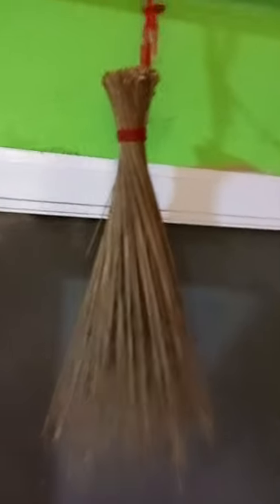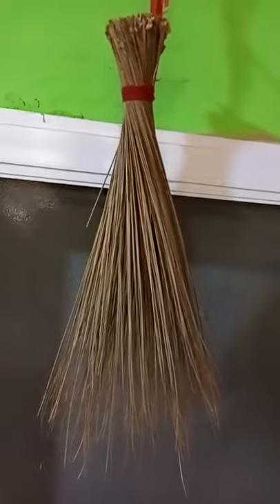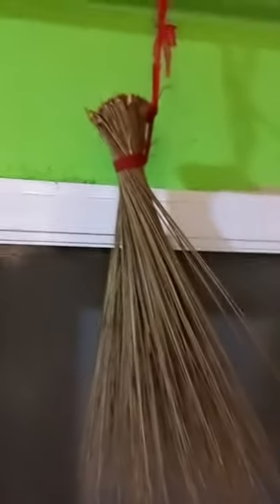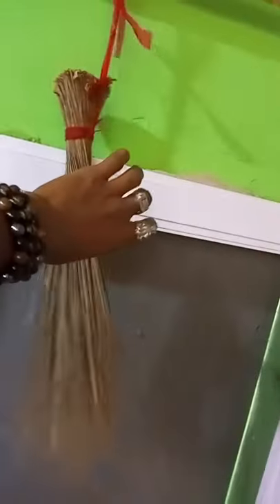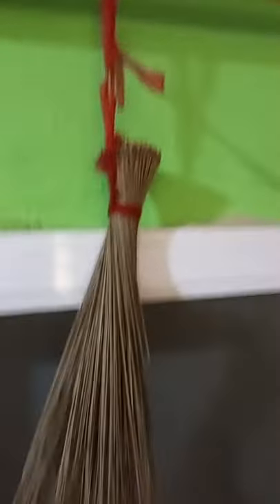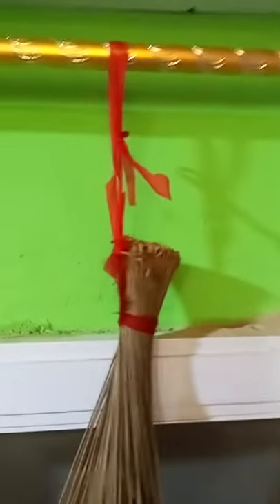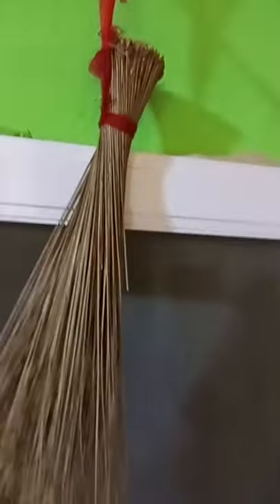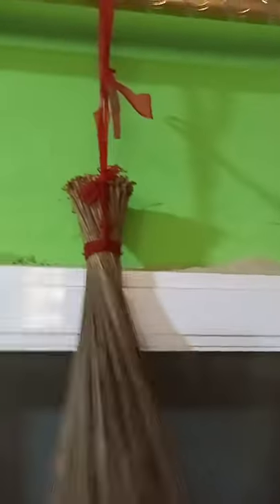How To Use Common Broom For Your Wishes.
This palm tree traditional broom usage is very powerful if you get to know .q